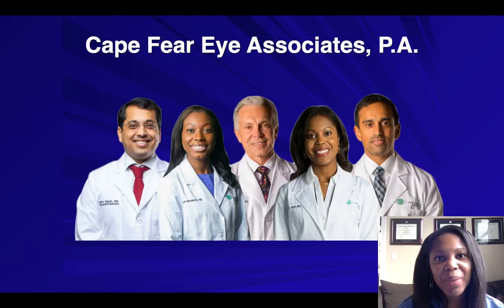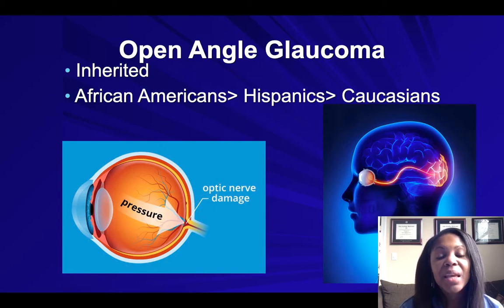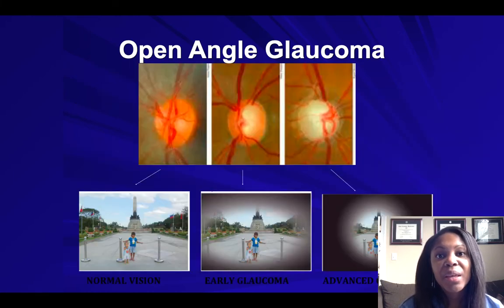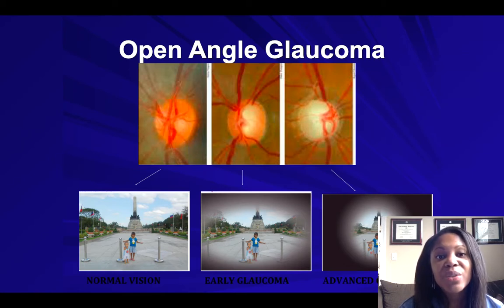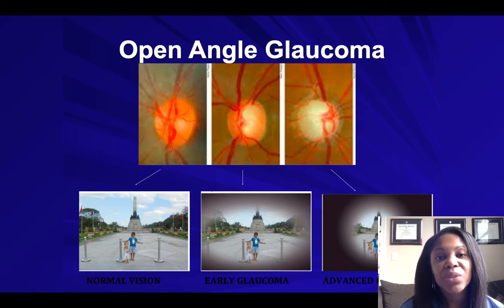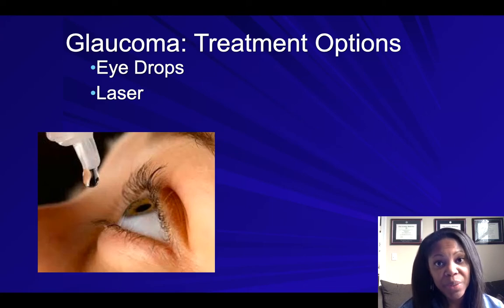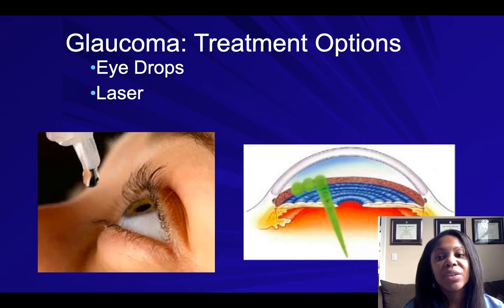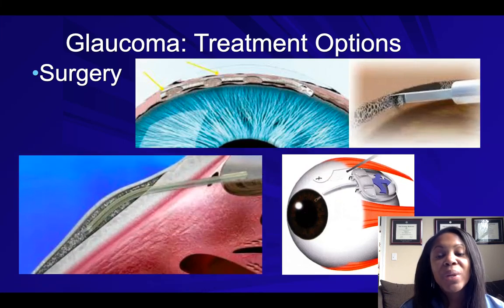Primary Open Angle Glaucoma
Glaucoma is a disease that damages your eye’s optic nerve. It usually happens when fluid builds up in the front part of your eye. That extra fluid increases the pressure in your eye, damaging the optic nerve.

Glaucoma is a leading cause of blindness for people over 60 years old. But blindness from glaucoma can often be prevented with early treatment. Learn more about diagnosis, treatment and management of Open Angle Glaucoma.